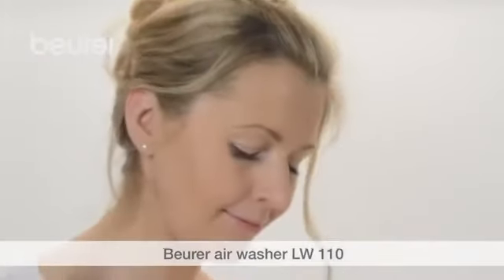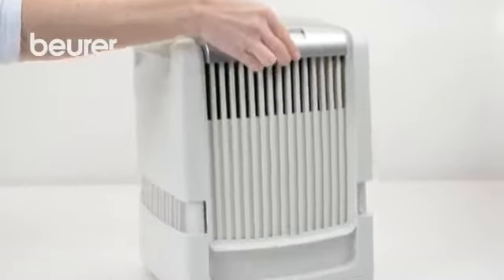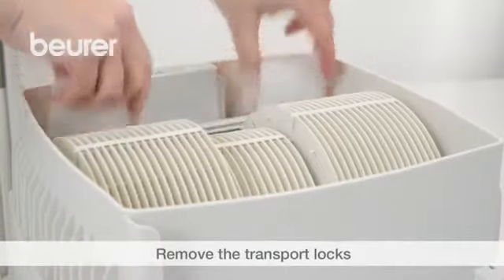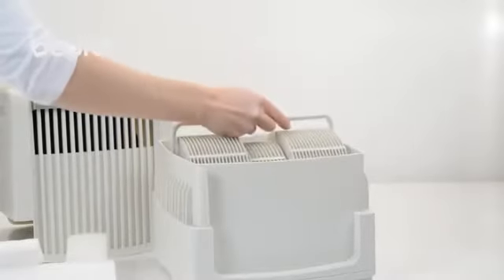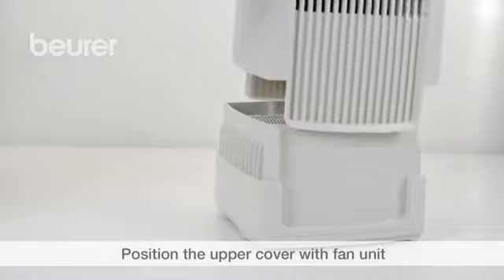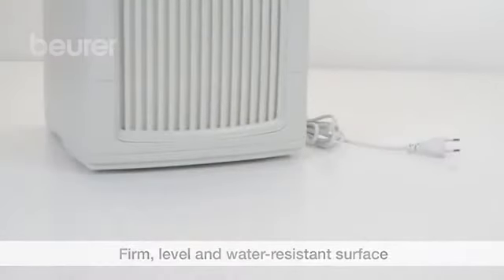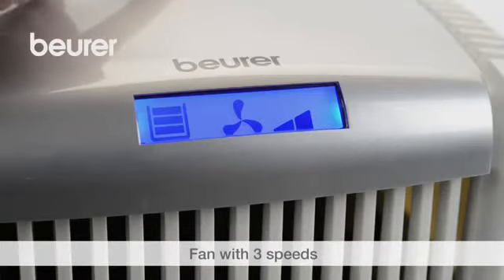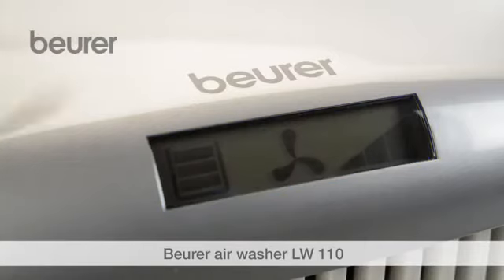Hava Temizleyici ve Nemlendirici Beurer LW 110 Nasıl Kullanılır?